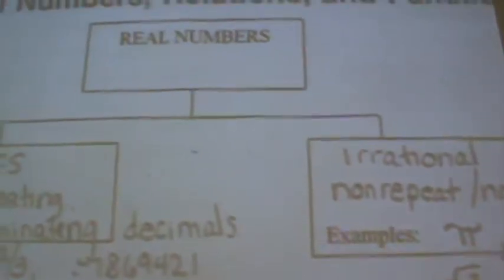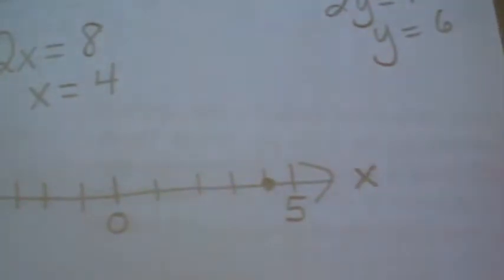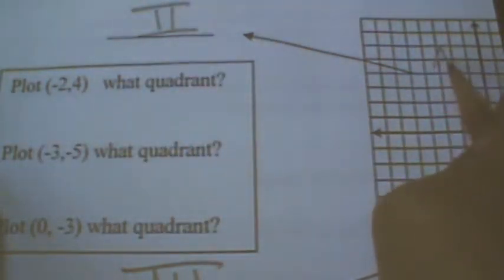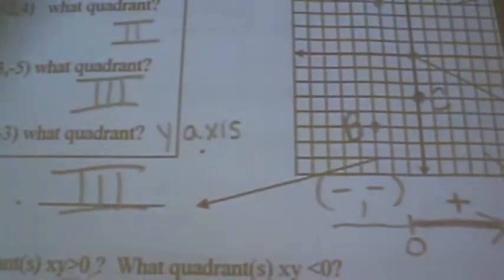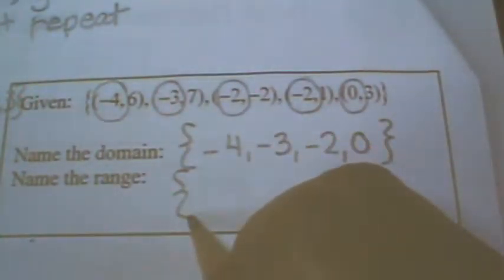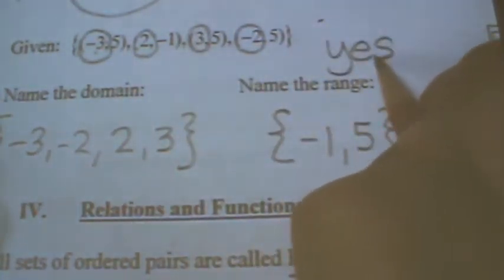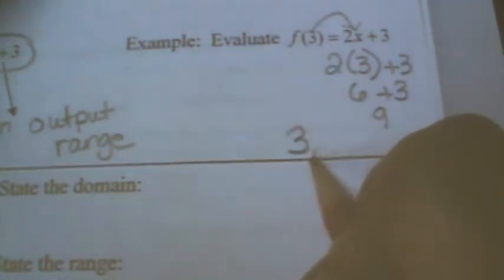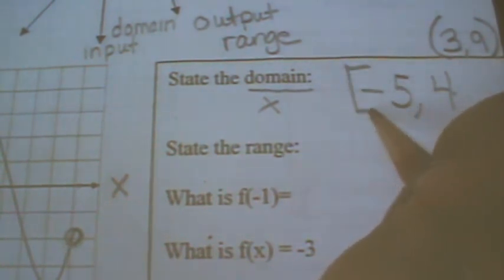2015 September 9, PreCalc Notes 1.1